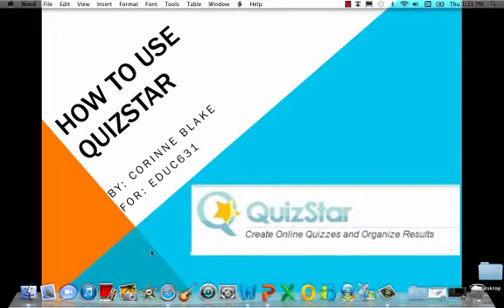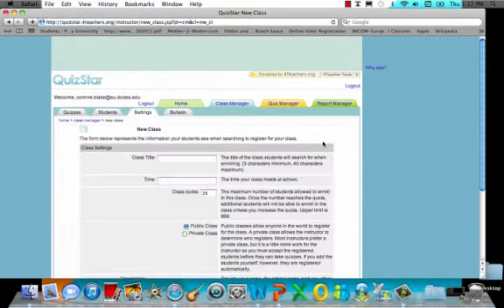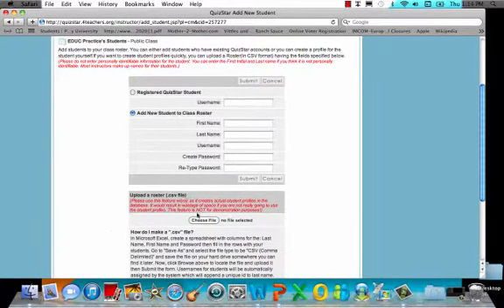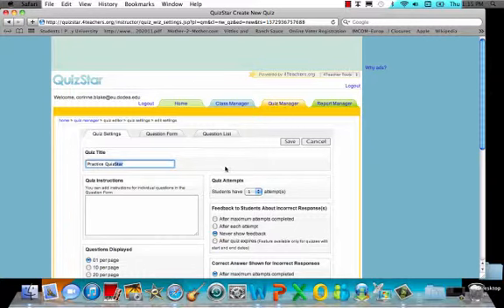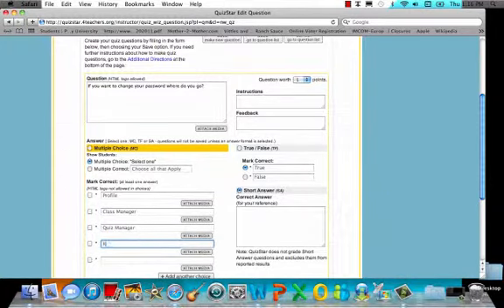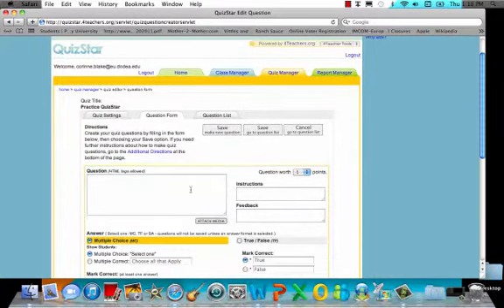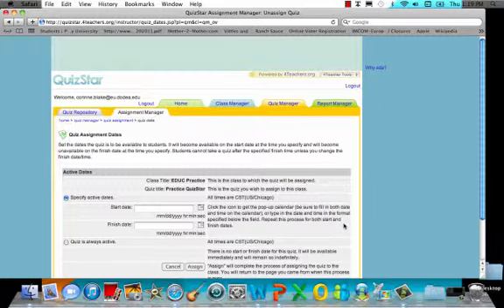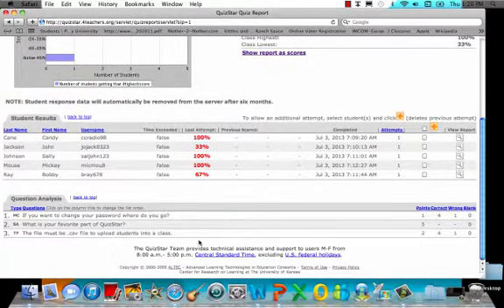EDUC631 DLL QuizStar